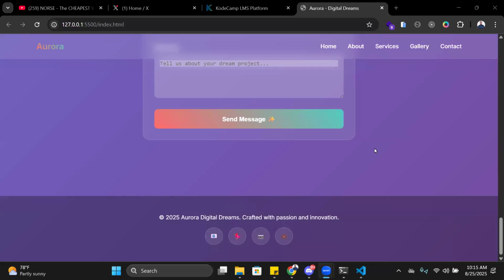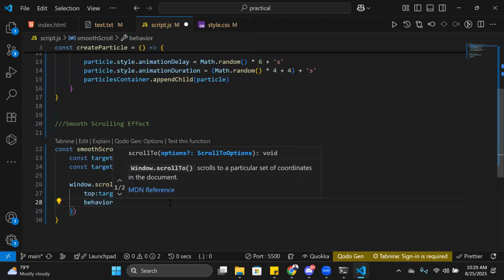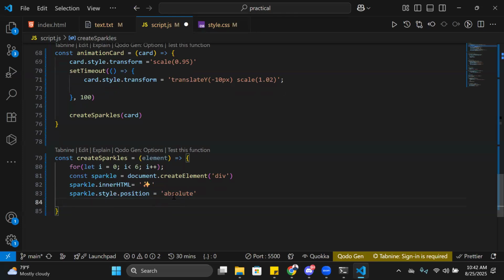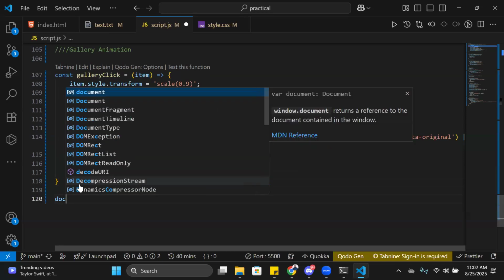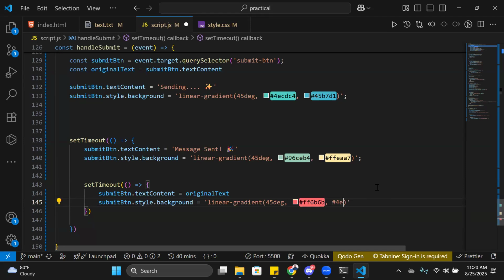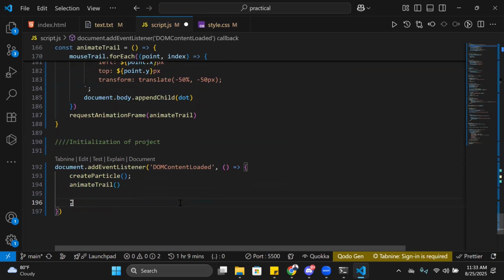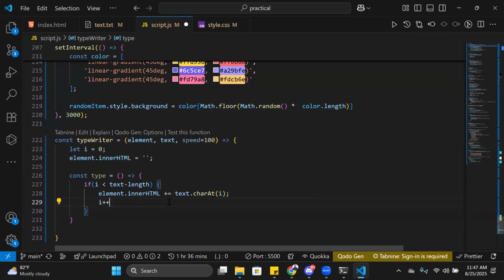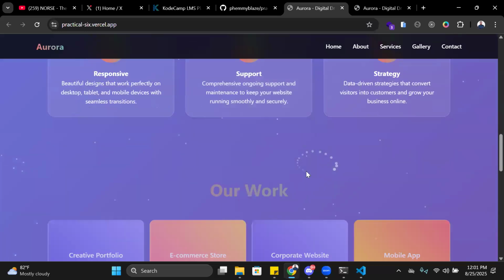KodeCamp 5.0 Beginner Frontend class 21 - Adding JavaScript functionality to our webpage